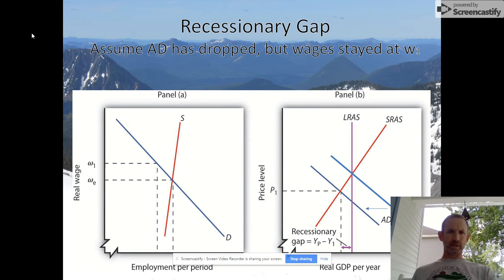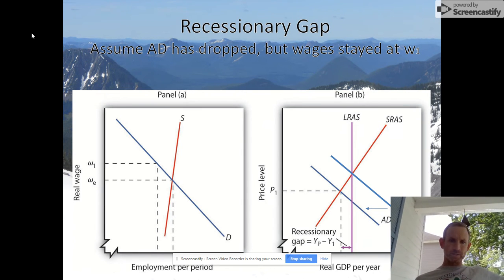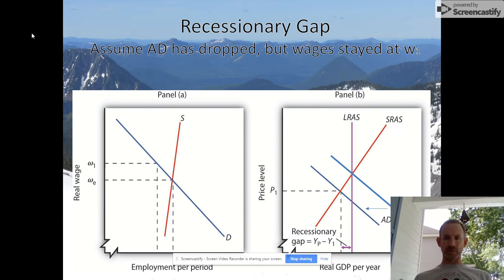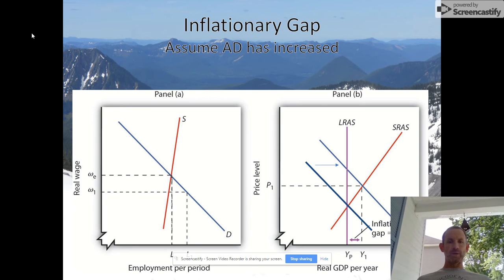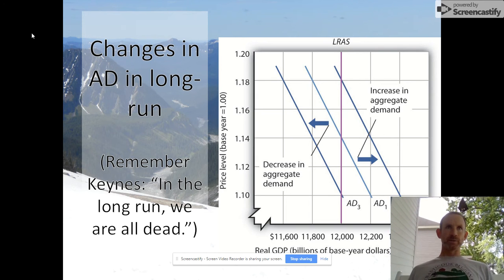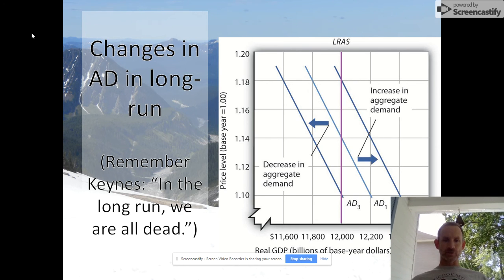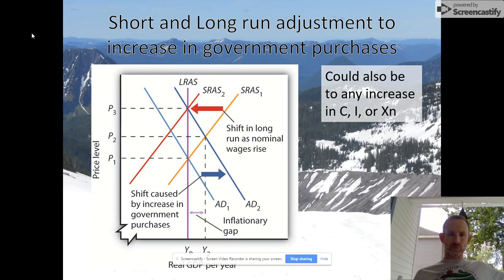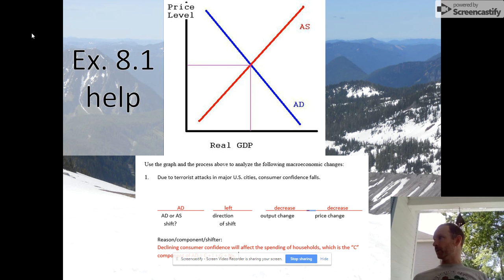Jul 18, 2018 10:12 AM